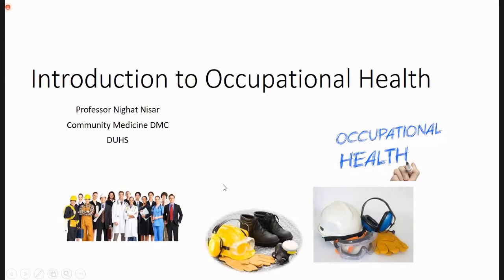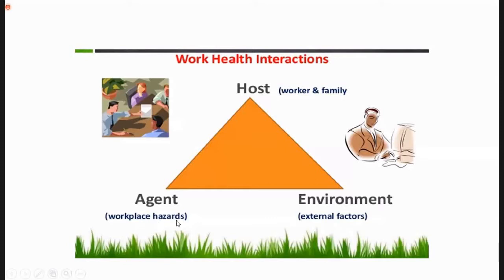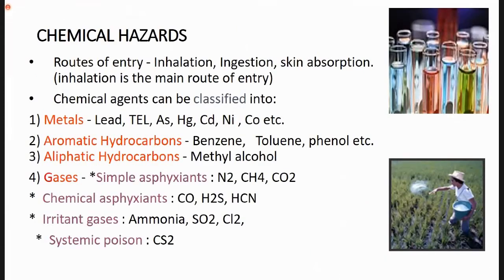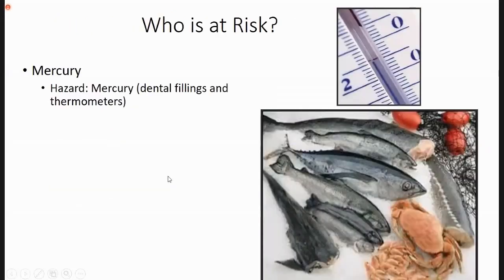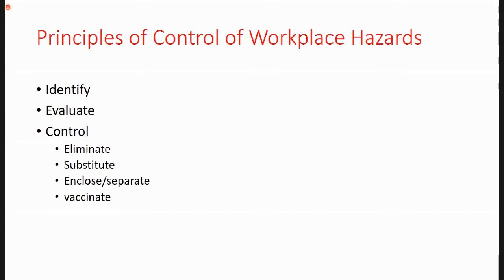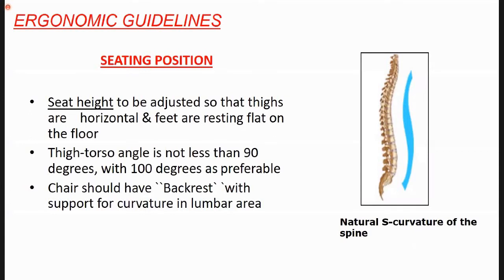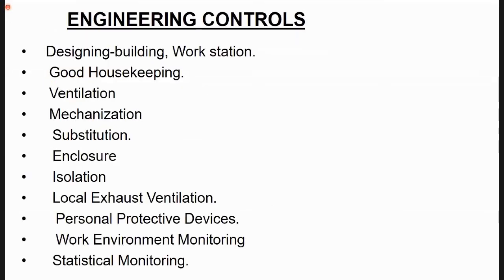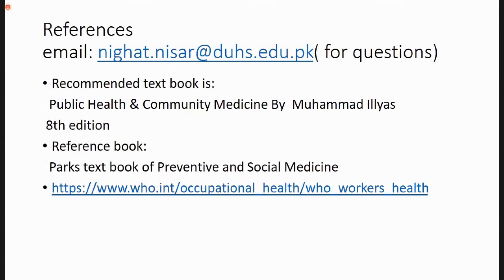Introduction to Occupational Health | Community Medicine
PROF. NIGHAT NISAR